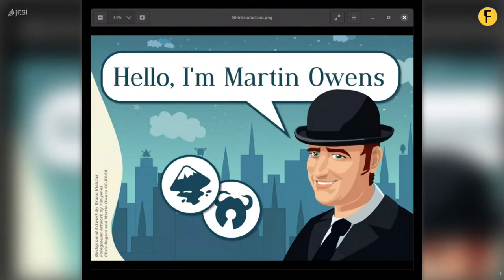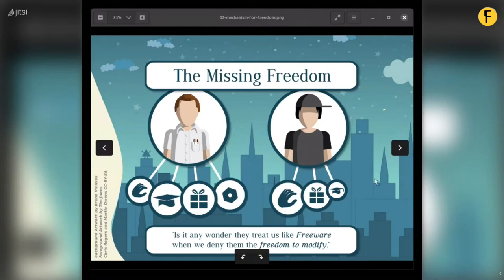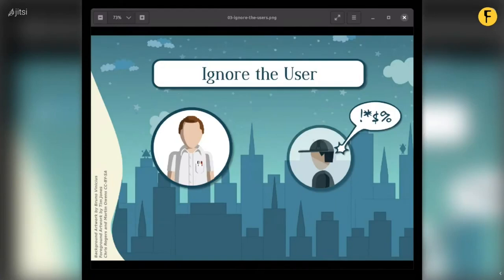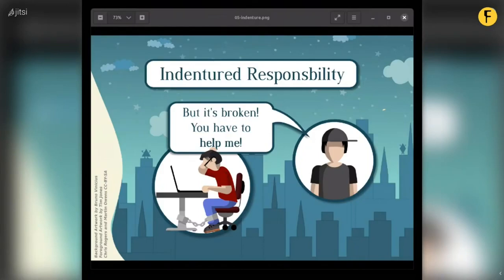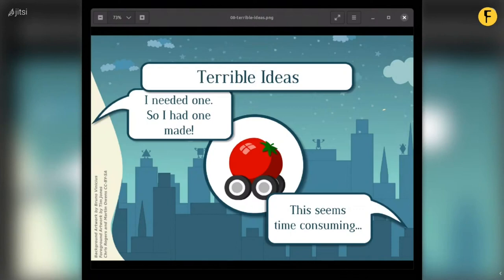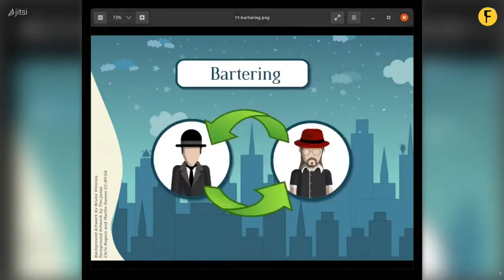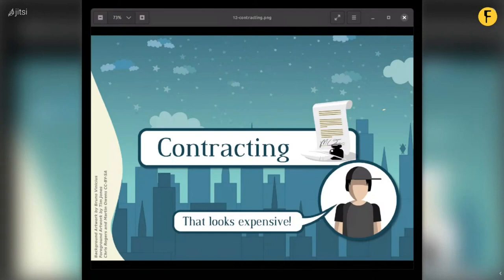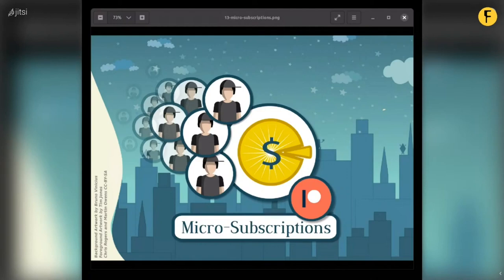Empowering users by asking them for money - Martin Owens